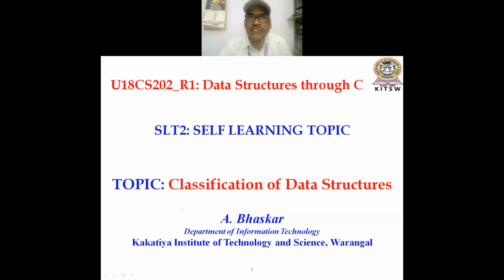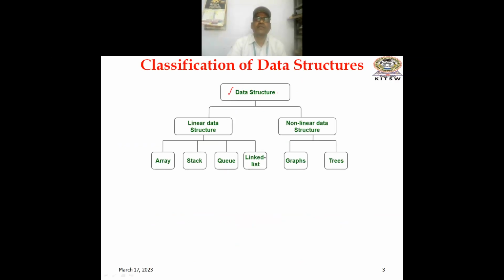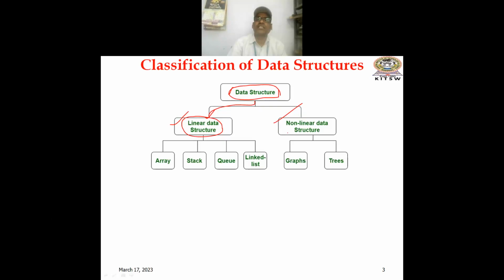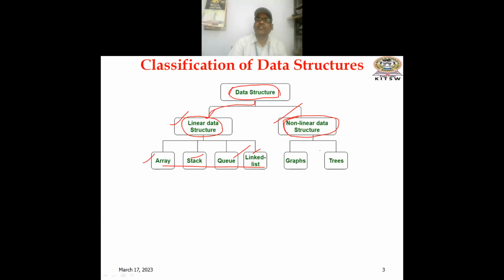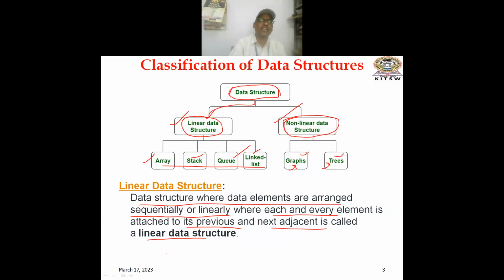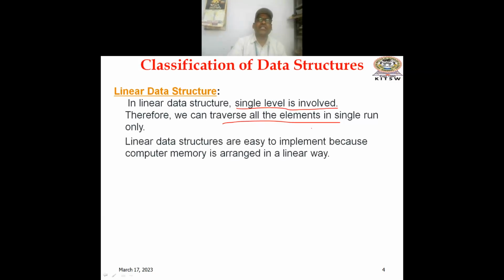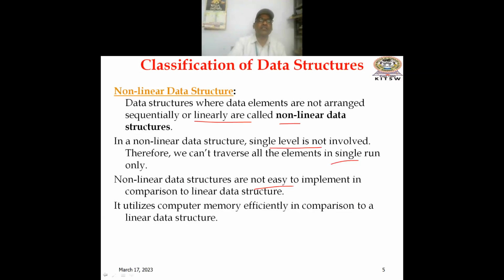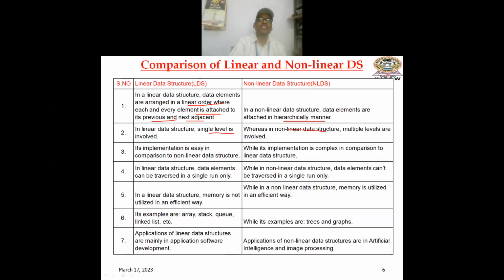SLT2 Classification of DS